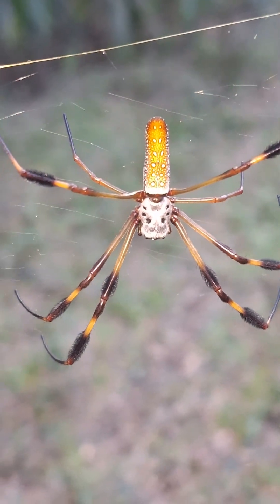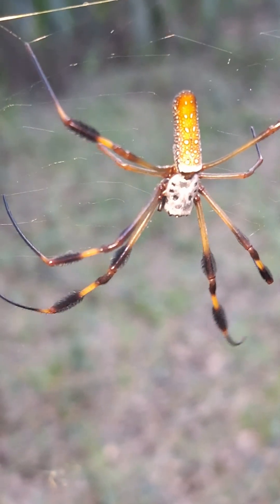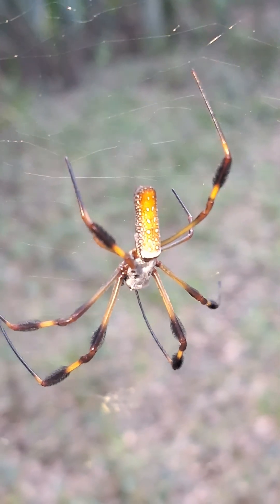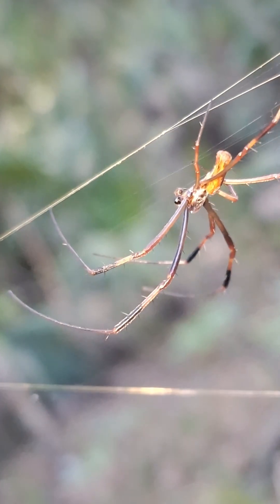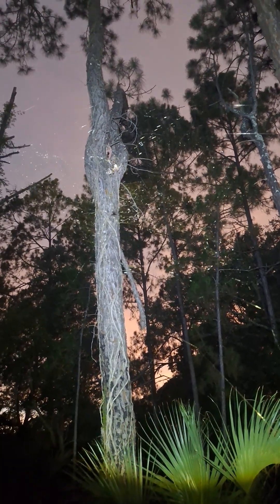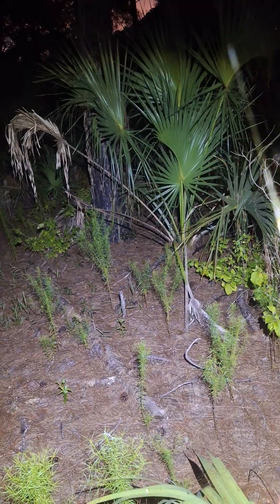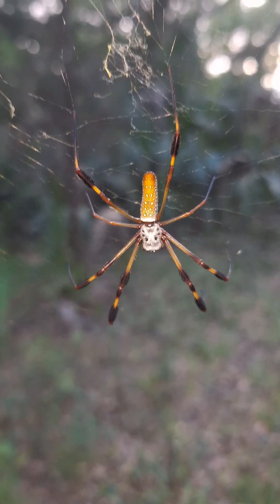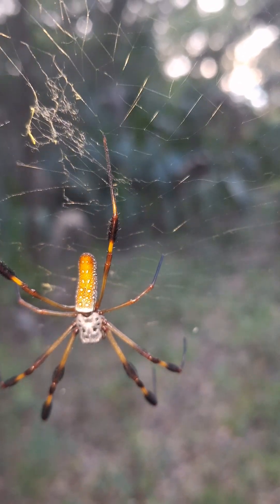Golden Silk Orb Weaver (Banana Spider)spider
The Golden Silk Orb Weaver or some people call it the banana spider because of the yellow banana shaped body.

The females are up to 5 times larger than the males.

The build huge webs up to 10ft across. The silk is as strong as Kevlar and greater tensile strength than steel with researchers studying for medical sutures and possible body armor.

Golden Silk Orb Weavers produce up to 7 different types of silk.

Diet consists of a variety of insects plus small birds and bats.

Music
calming Piano sleep
Sleepy Eyes